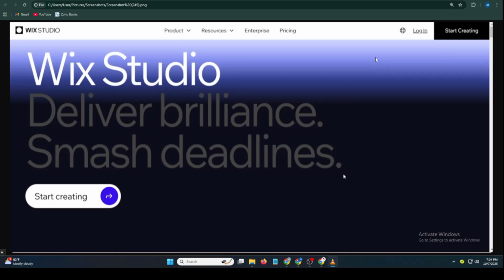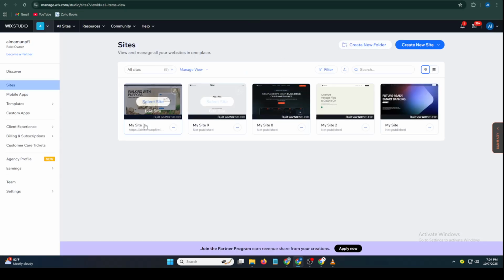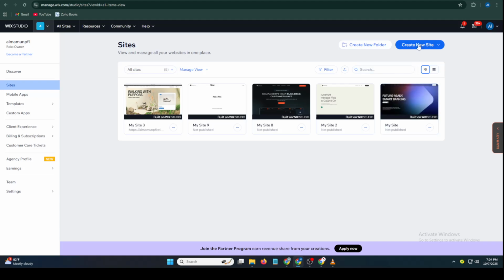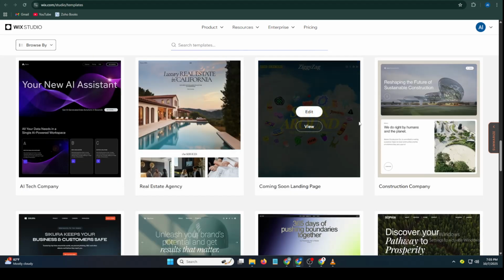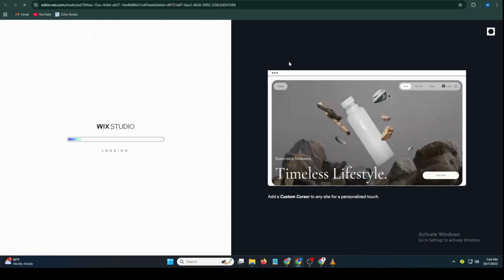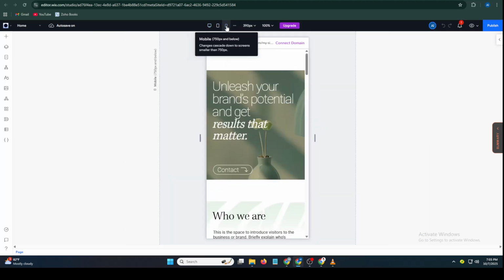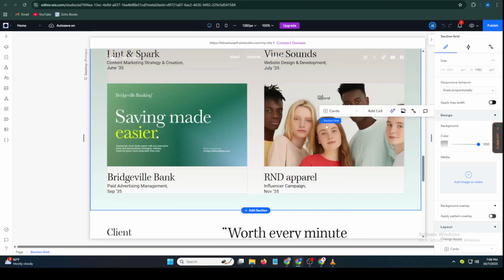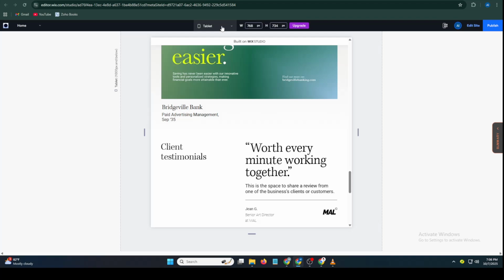How To Make Responsive Website In Wix Studio - 2025 (Full Guide)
How to Make Responsive Website in Wix Studio
In this video, we show you how to make a responsive website in Wix Studio step by step. Learn how to adjust your website layout to fit any screen size, optimize for mobile devices, and use Wix Studio’s built-in tools to create a professional, user-friendly design. Whether you’re a beginner or looking to improve your Wix skills, this tutorial covers everything you need for a fully responsive website. Keywords include Wix responsive design, mobile-friendly website, Wix Studio tutorial, and web design tips.